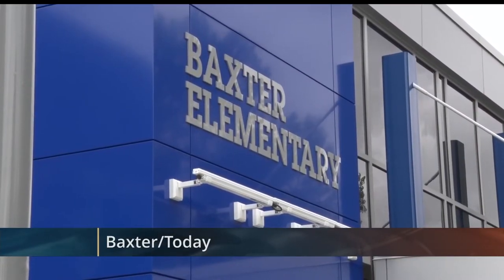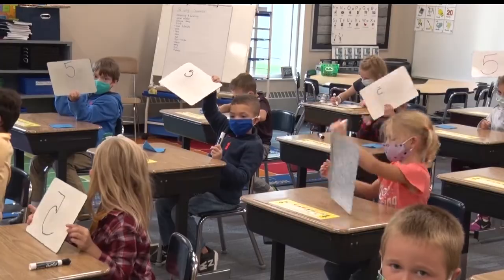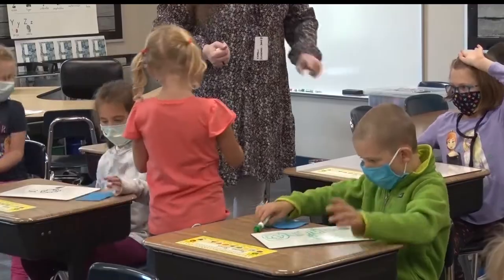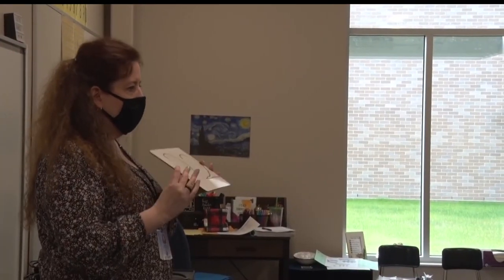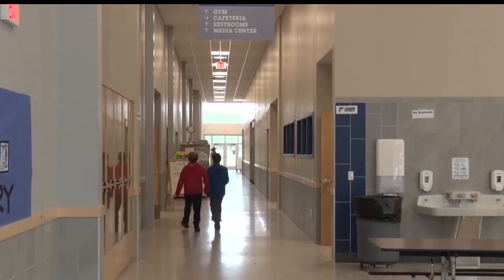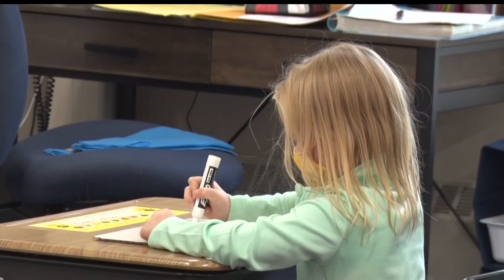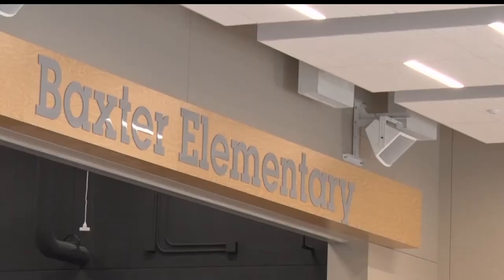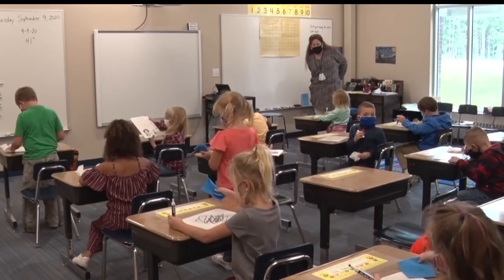Baxter Elementary Welcoming Students Back in New State-of-the-Art Facility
Originally aired September 9, 2020